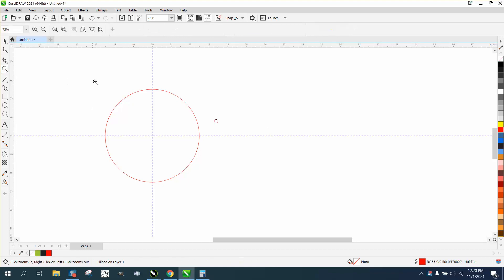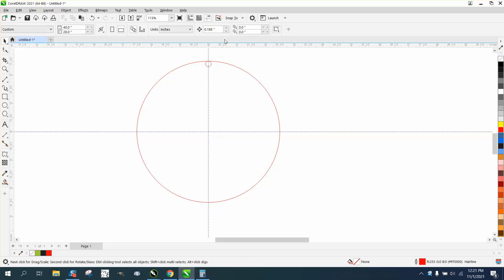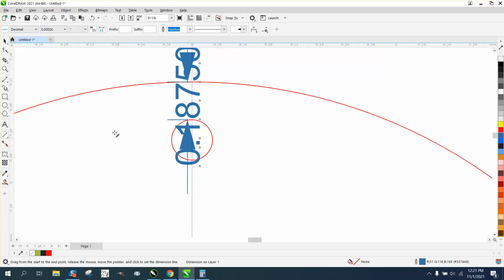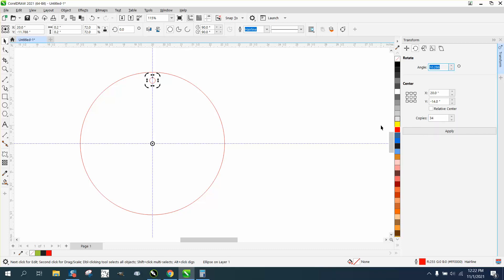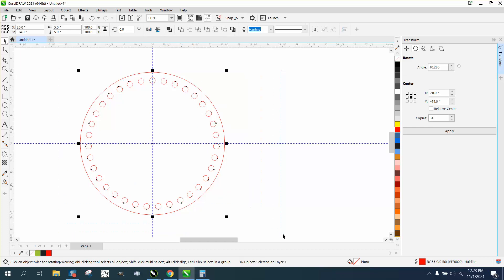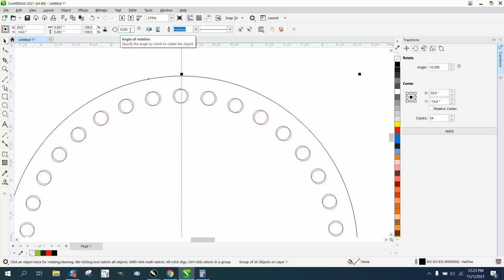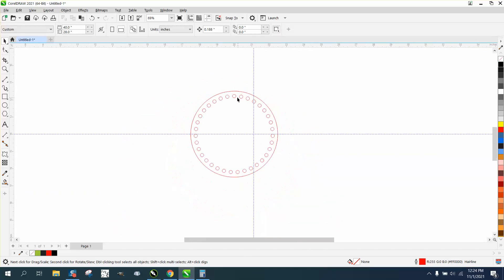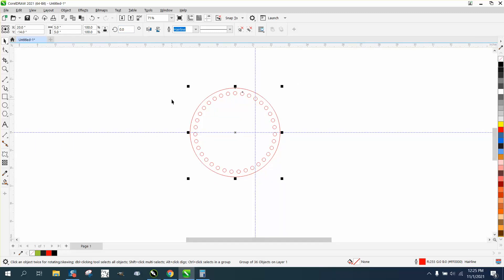Corel Draw Tips & Tricks Holes spaced around an object and make them even Part 3